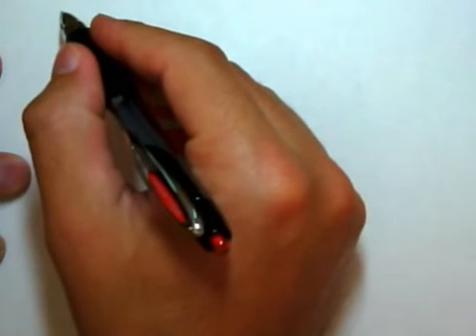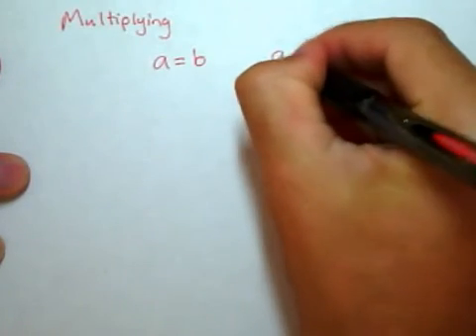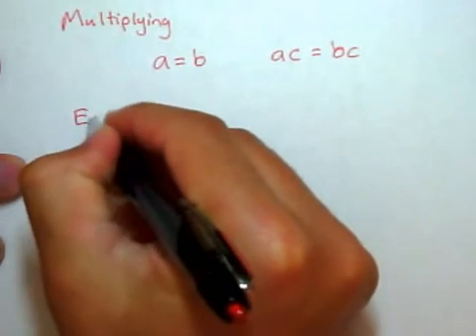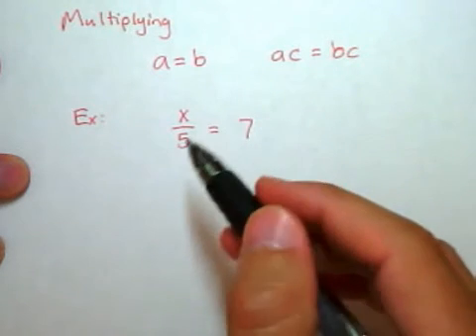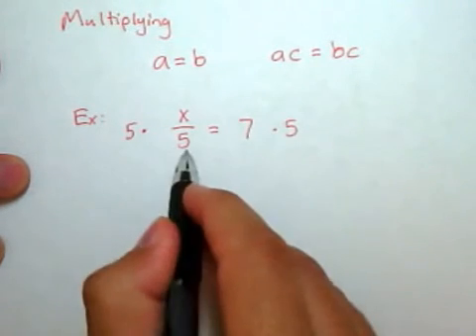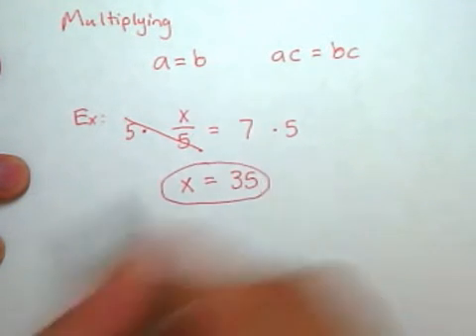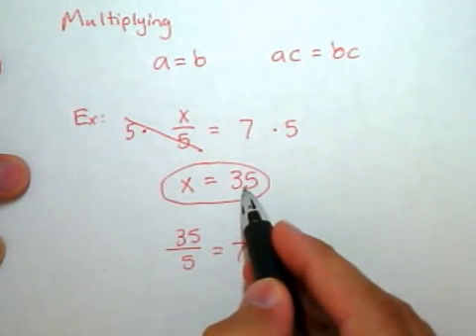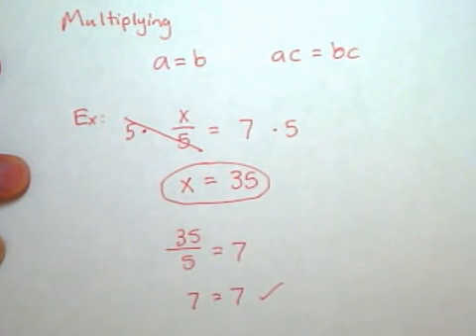Multiplying: Properties of Exponents